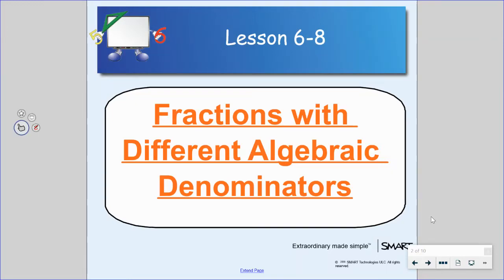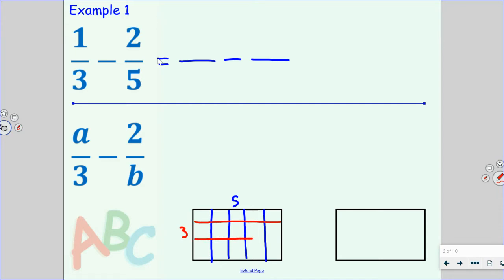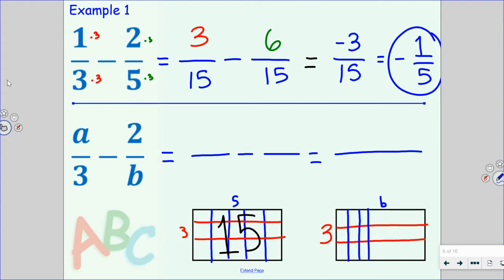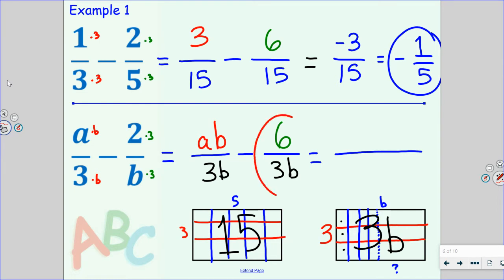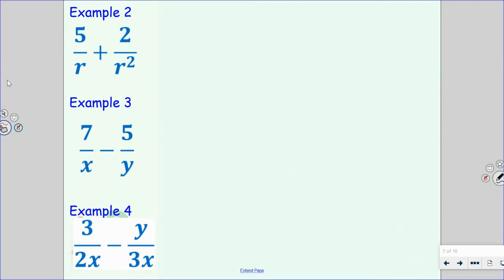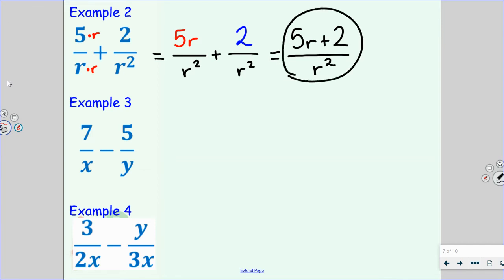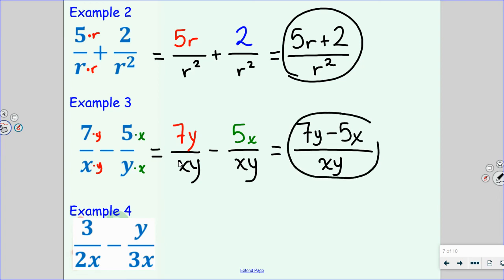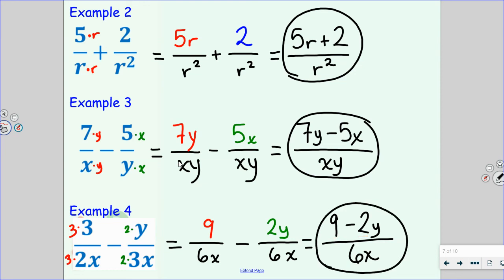Lesson 6-8.Fractions with different algebraic denominators